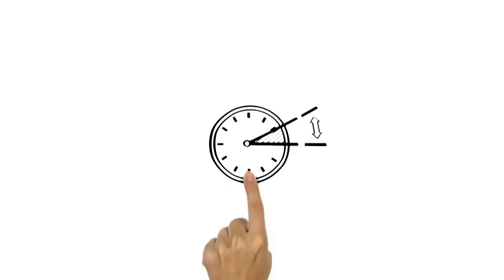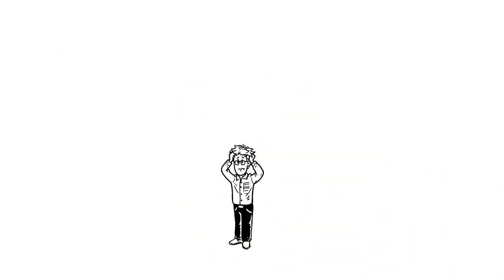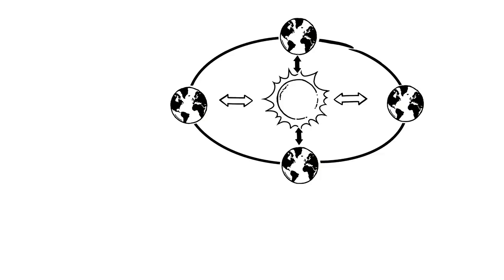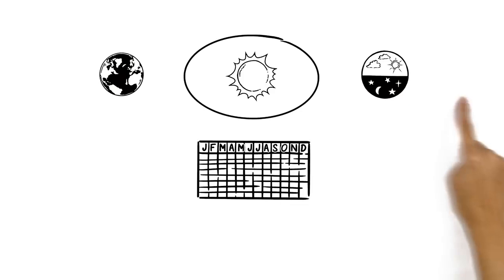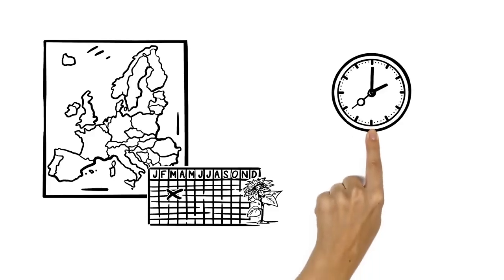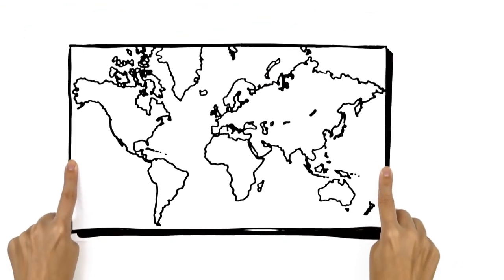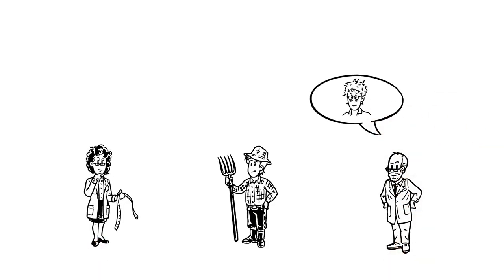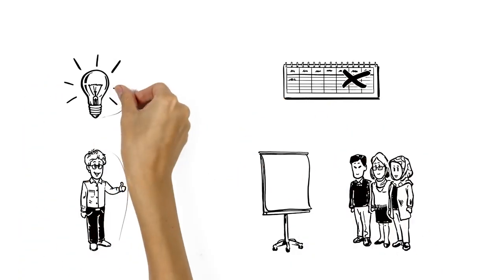Daylight Saving Time – explained easily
Daylight Saving Time: First you gain an hour, then you lose it. Twice a year, at night, the clocks are reset by one hour, at least in most countries. But how was that again, one hour forward? Or backward?...
Just watch this simple show, and you'll know for sure